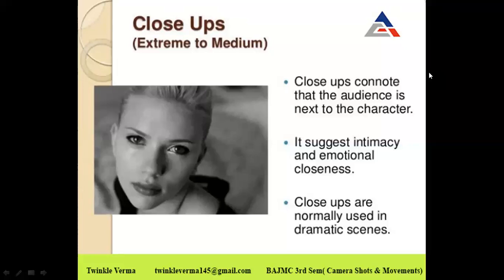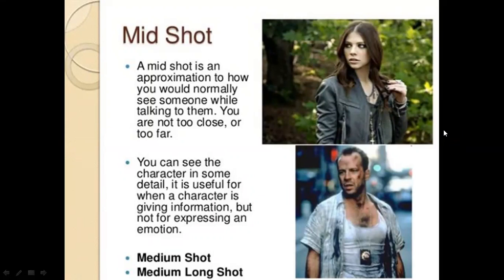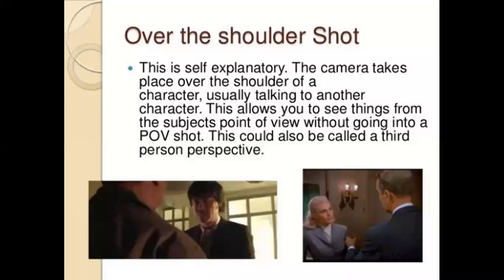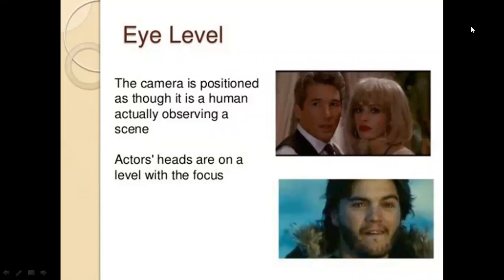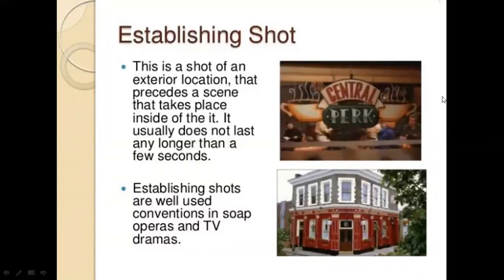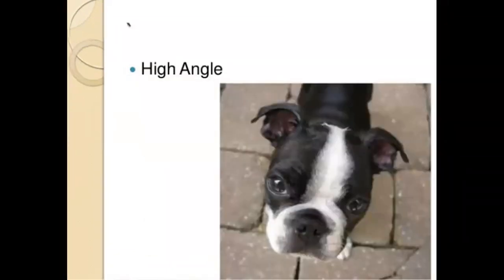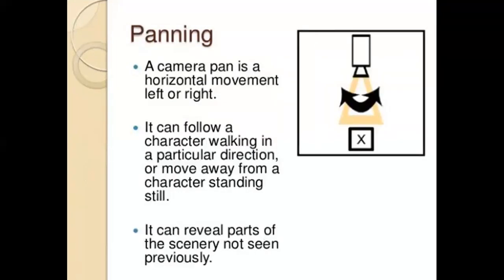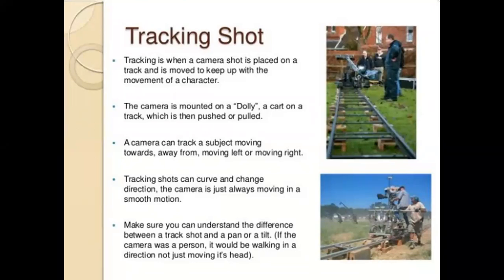Camera Shots & Angles